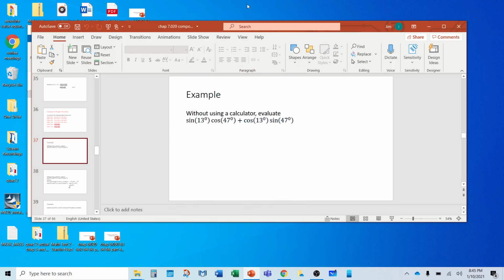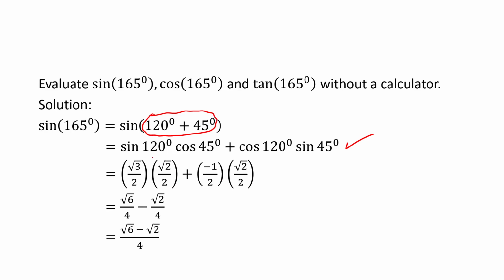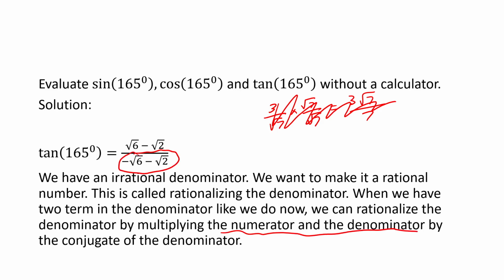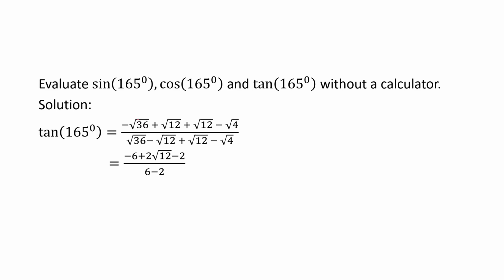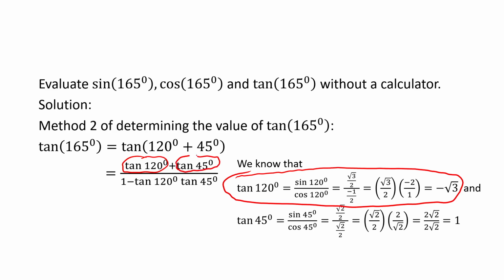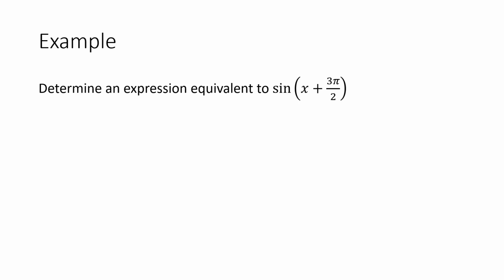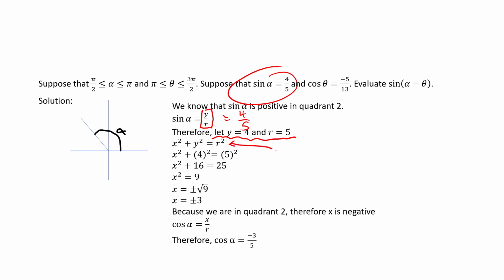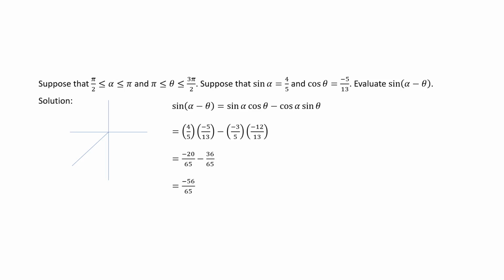Advanced Functions MHF4U Lesson Chap 7.020 Doing Examples Using Compound Angle Formulas